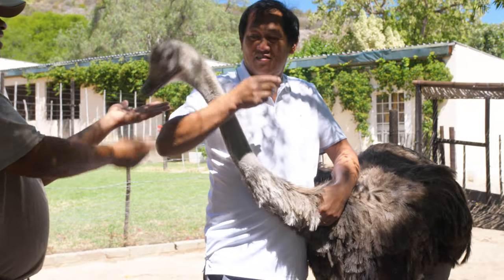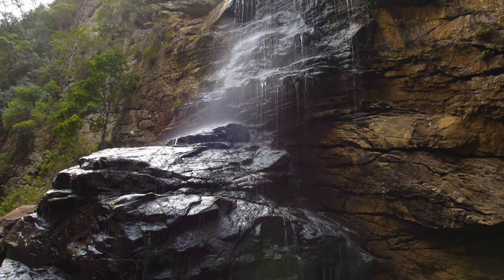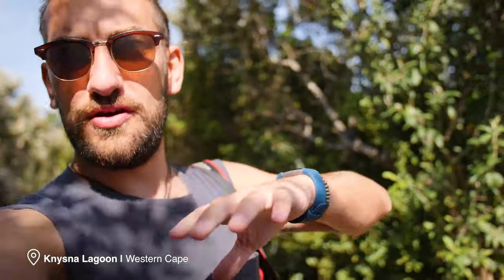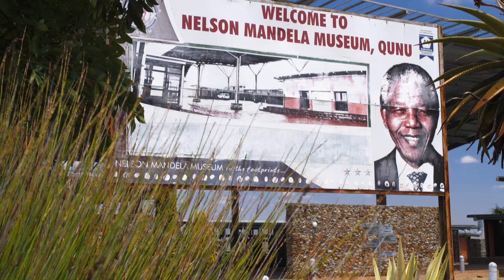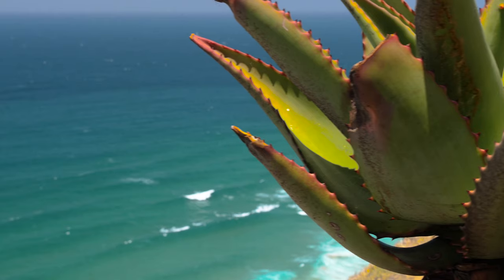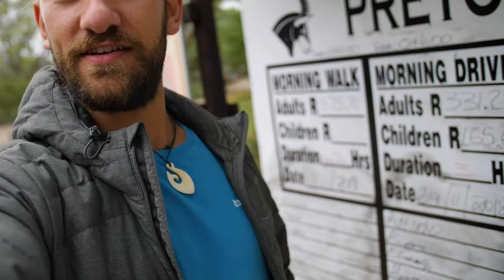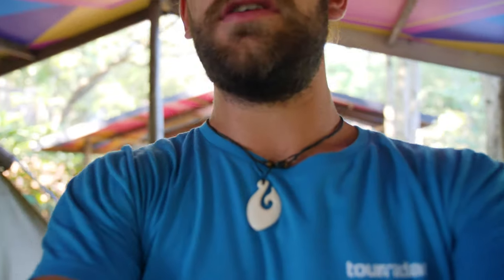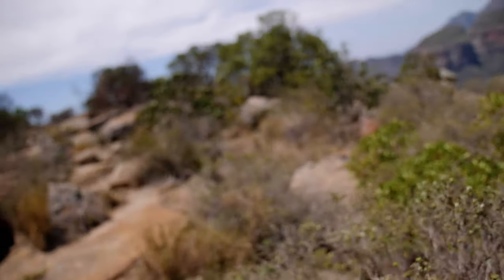Travelling South Africa on Tour: Travel Vlog with John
John’s at it again! This time, he’s exploring the beautiful country of South Africa in all its glory - between bungee jumping, animal spotting, surfing, and cave exploration, follow along with John, TourRadar, and Hotspots2c as we get to the bottom of what makes South Africa truly amazing. Fair warning: you’re going to want to start packing your bags when you see the amazing adventures you can have here!

South Africa is all about outdoor adventures, and John doesn’t shy away from any of these exhilarating experiences! Starting with a cave hike through limestone deposits that date back up to 20 million years, there are amazing things everywhere you look in South Africa - including underground! From there, follow along as John travels via kayak through Wilderness National Park, and has a heart-pounding adventure bungee jumping on the world’s highest bridge jump.

There are surprises around every corner in South Africa, and you get to experience one of the country’s most beautiful hidden gems, Knysna Lagoon, right along with John. Check out some of the most beautiful views in the country, complete with walking trails, waterfalls, and a jaw-droppingly stunning beach. Good thing the accommodation in Jeffreys Bay is right on the beach!

Is giving back important to you? It’s always a great feeling when you can support a local community in your destination, and Hotspots2c make sure their travellers have the opportunity to do just that. Not only do they donate a portion of their fees to local schools, travellers are also able to visit the students who enjoy the donations to meet them in-person!